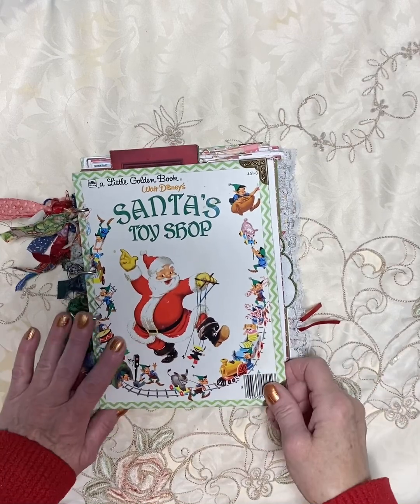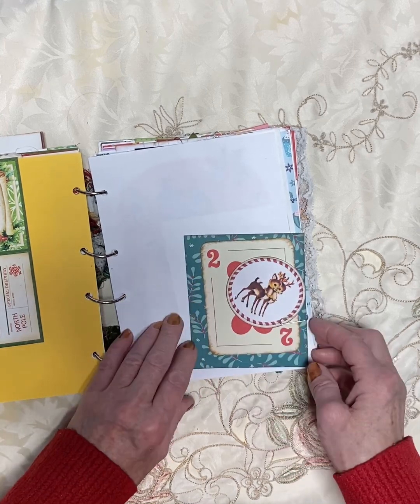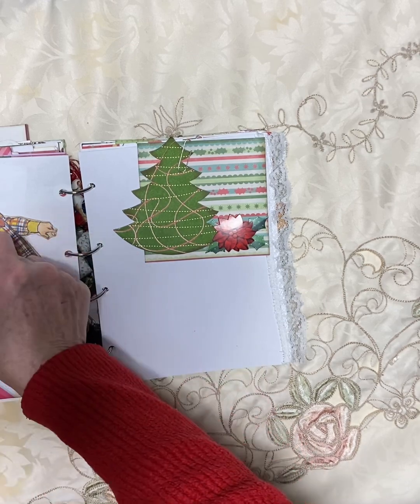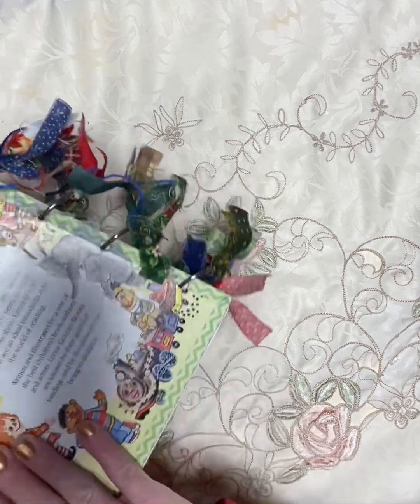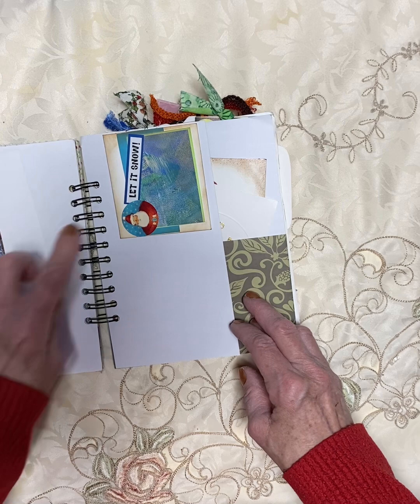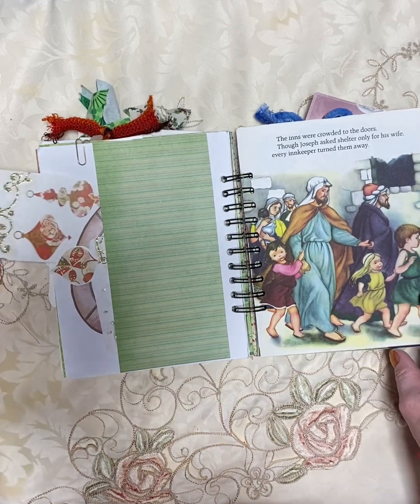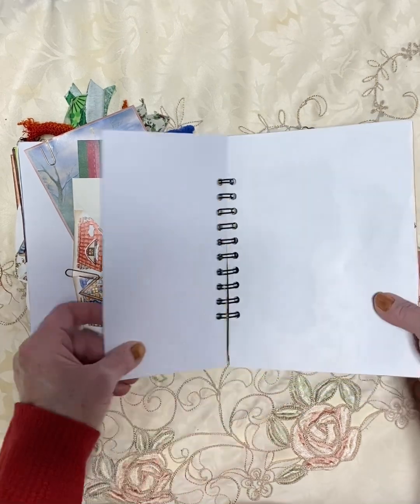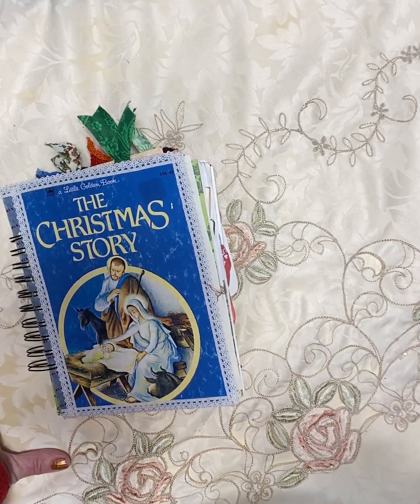Video #2 of more journals gone into Etsy today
Video #2
I’m sending out a few quick videos of the journals I’ve been crafting lately. I’ve enjoyed making each and every one of them and now time to make space for new adventures. Videos of each journals can be found in the journal flips video lists to see all the pages
in these journals
. Thank you for taking a look at my journal drop peeks you can find them out in my store @ HappyScrapBits on Etsy. Have an awesome day! ❤️